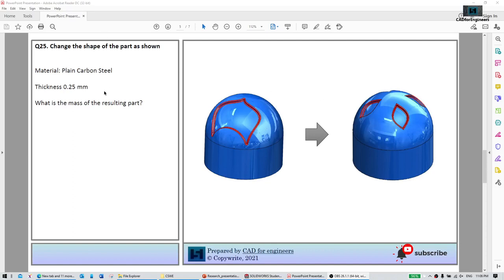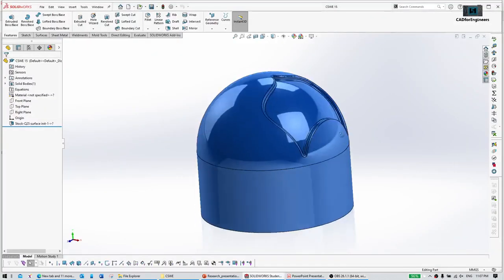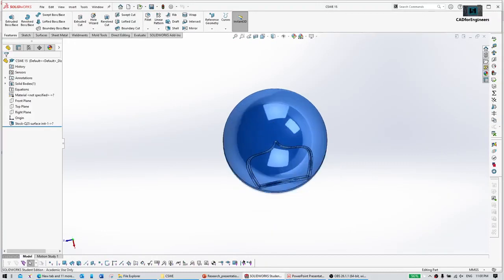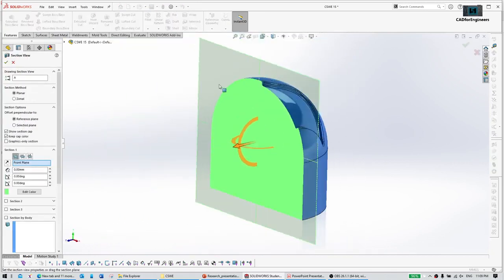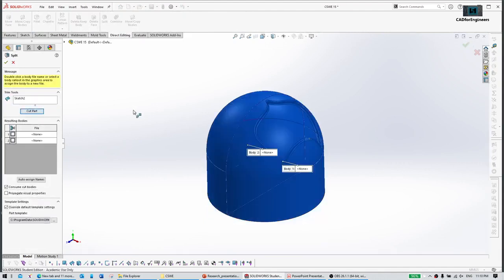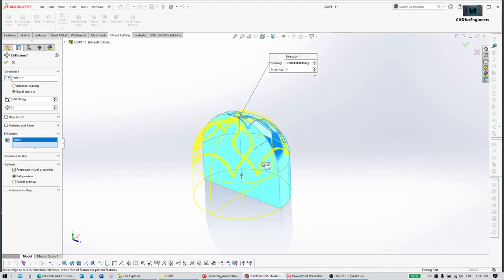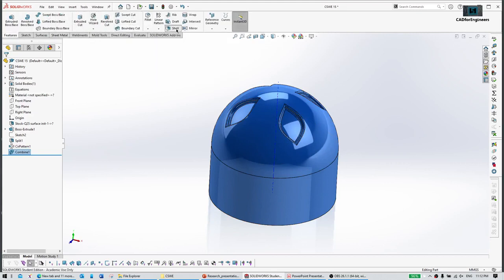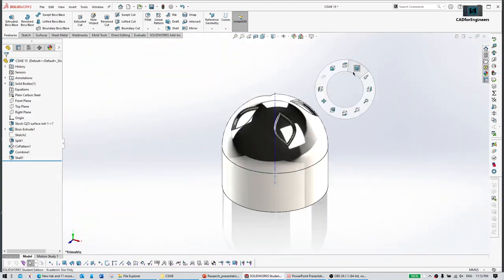CSWE tutorials Part Modification EP15